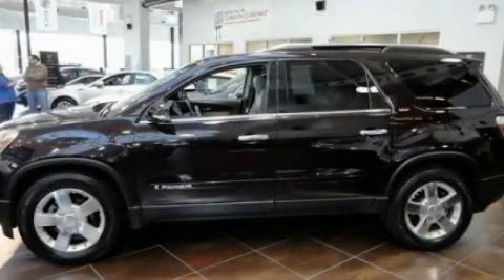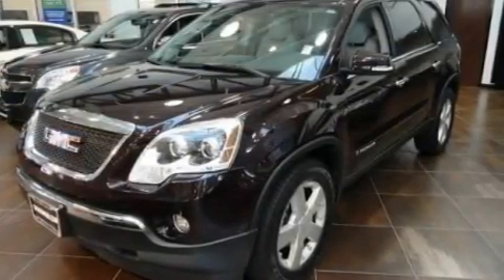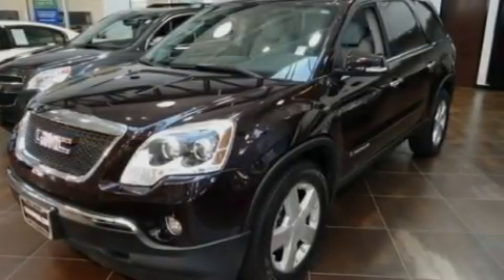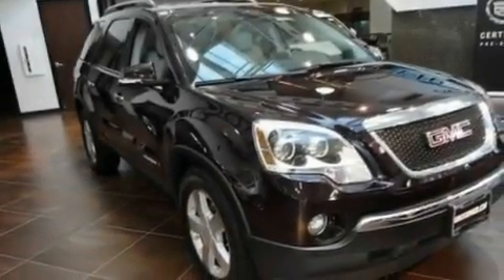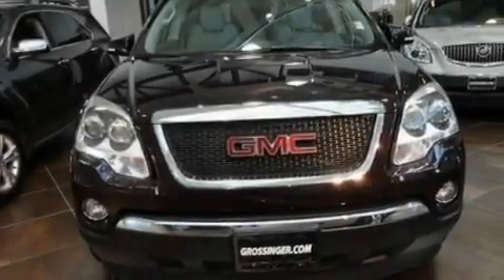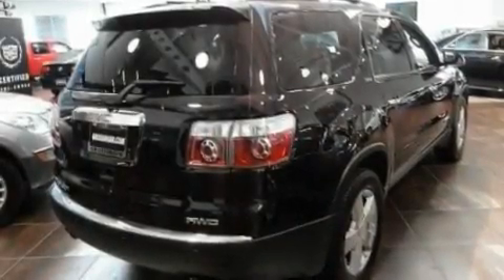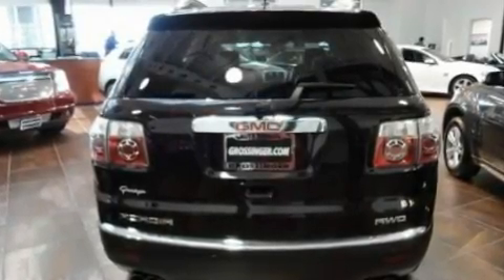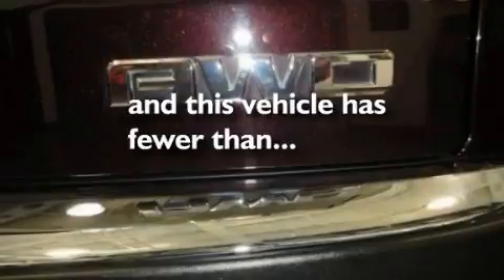2008 GMC Acadia IL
Year : 2008
 Make : GMC
 Model : Acadia
 Engine : 3.6L V6
 Trans . : Automatic
 Exterior : Black
 Miles : 46,873

 Grossinger Autoplex
 6900 N. McCormick Blvd
  , IL 60712